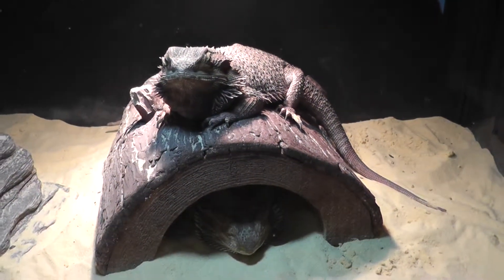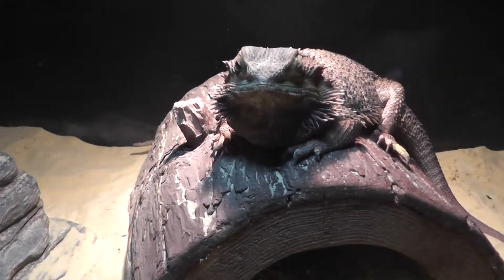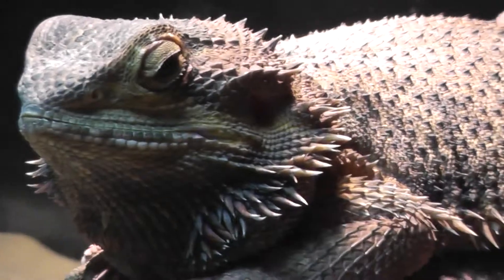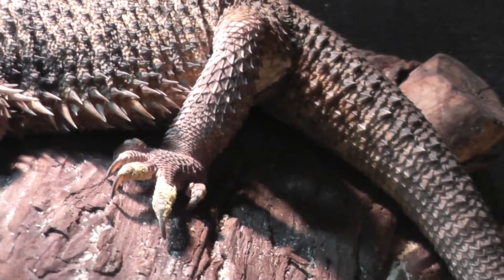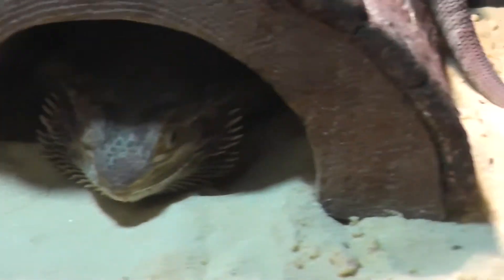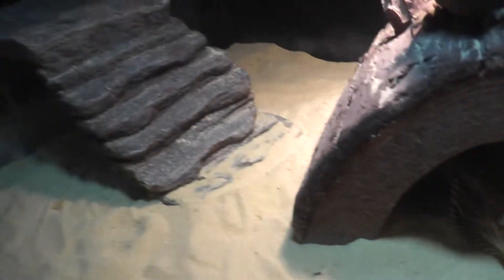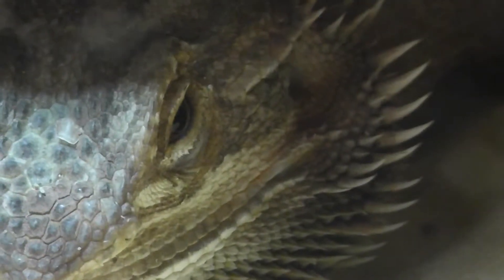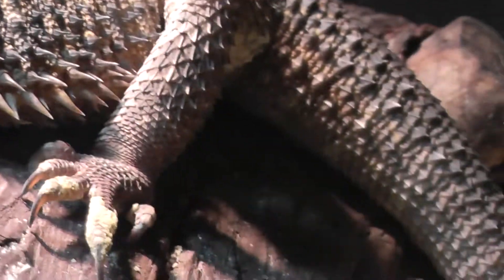On Location: The Central Bearded Dragon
The central (or inland) bearded dragon, (Pogona vitticeps), is a species of agamid lizard occurring in a wide range of arid to semiarid regions of Australia. This species is very popularly kept as a pet and exhibited in zoos. Adults of this species usually grow to be about two feet in length, with the tail accounting for over half of the total body length. Sexes are not strongly dimorphic, but males can be distinguished from females, as males have a wider cloacal opening, the base of the tail is wider, the head is usually larger with a larger beard (often black) and possess hemipenes. Males also have more pronounced femoral pores than females (these can be seen as waxy bumps on the underside of the back legs). Bearded dragons vary widely in colour, including brown, grey, reddish-brown, red, yellow, white, orange, and sometimes green. They are capable of undergoing moderate changes in the shade of their colour to help regulate temperature. The specialized scales along both sides of the throat, neck, and head form many narrow spines which run down the side of the body to the tail. When feeling threatened, a bearded dragon will flatten its body against the ground, puff out its spiny throat, and open its jaws to make itself appear larger. The bearded dragon is so named because of the pouch-like projection (also called the guttural pouch) on the underside of the neck and chin area which typically turns darker than the rest of the body. It also boasts spiny projections. Both of these characteristics appear similar to a human's beard. Males typically have a darker "beard" than females, and during mating season and courtship it will typically darken to near-black. The bearded dragon, like most agamid lizards, has strong legs which enable it to lift its body completely off the ground while it moves. This is done to reduce the heat taken in from the ground, as well as to increase the air flow over the belly to cool itself further. Pogona vitticeps was first described by Ernst Ahl in 1926, who placed it in the genus Amphibolurus.